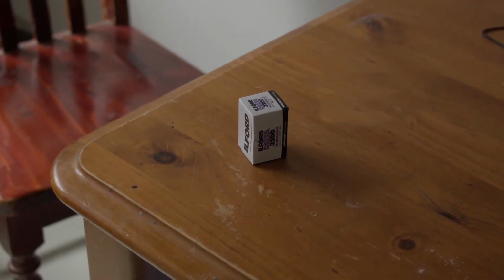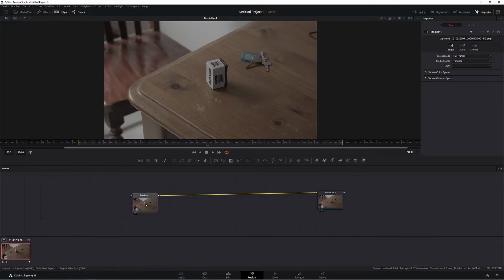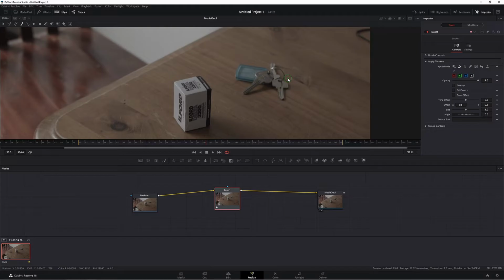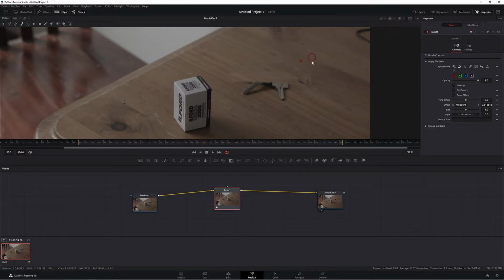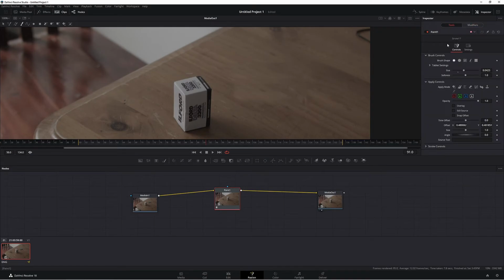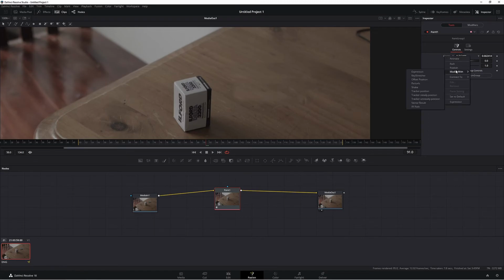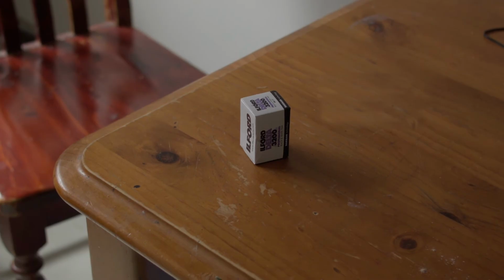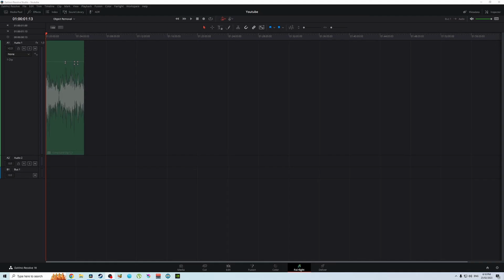Easily remove an object in Fusion - Davinci Resolve 18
Easily remove an object in Fusion - Davinci Resolve

It is so easy, it will make you chuck things you don't want in your frame just to paint them out again.

Use this link below to get 70% Audiio for a yearly subscription. You'll get a huge range of songs and SFX to download to use free from copyright.  All funds will go back into the channel, which will be invested into new equipment, props and locations to help provide better footage for you to download, free of use.

if not, watching is just as appreciated. Thanks again.